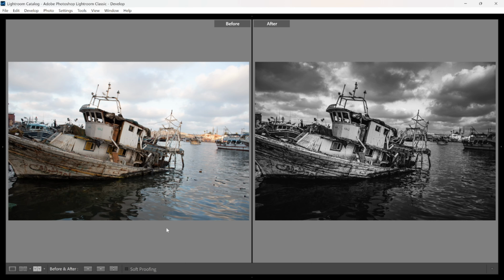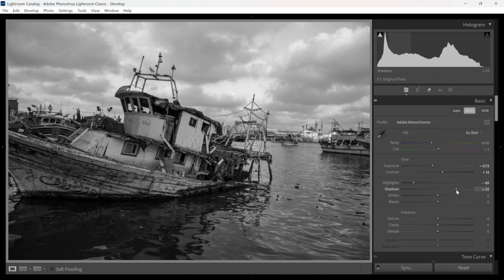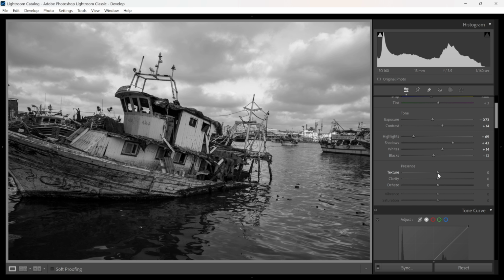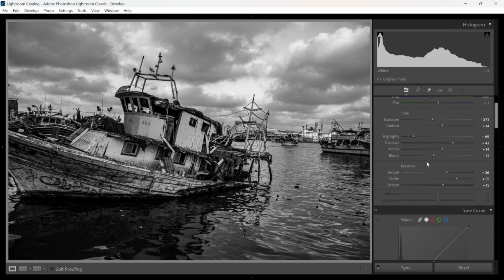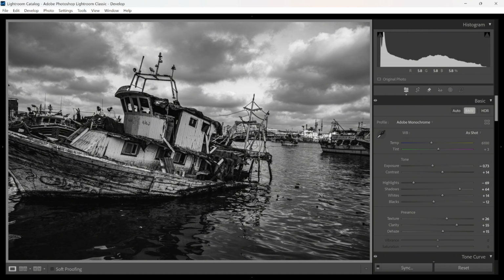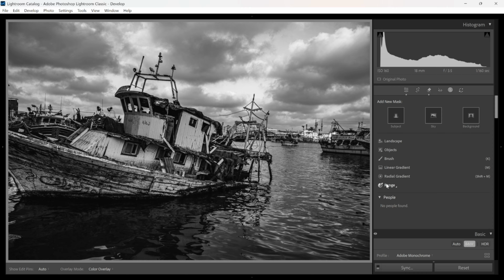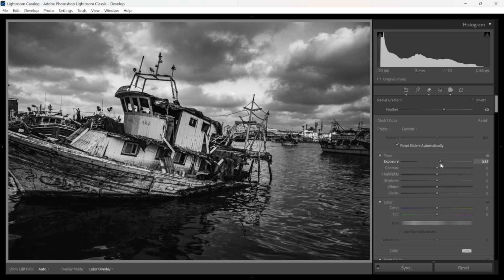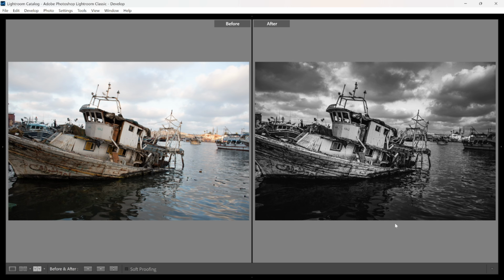How to Create Dramatic High Contrast B&W Photos in Lightroom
Ever wonder why some black and white photos look "flat" while others look like professional fine art? In this tutorial, I’m showing you the exact workflow to transform a standard color photo into a dramatic, high-contrast masterpiece using Adobe Lightroom.

We aren't just hitting the "Black & White" button. We’re diving deep into:

The B&W Mix: How to control luminance for specific colors.

Tone Curve Mastery: Creating that signature "crushed blacks" and "pop" in the highlights.

Texture & Clarity: Adding grit without making the photo look over-processed.

Masking: Using local adjustments to guide the viewer's eye.